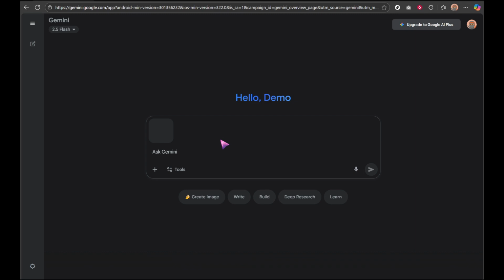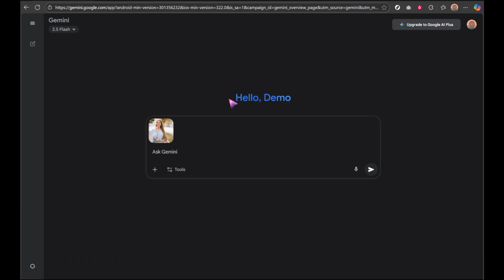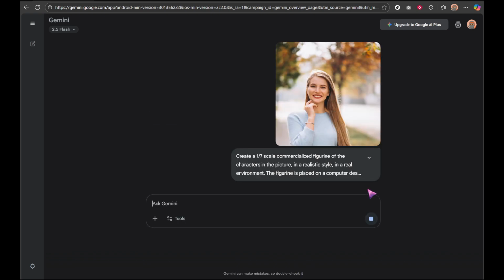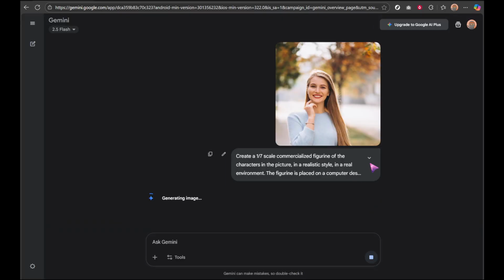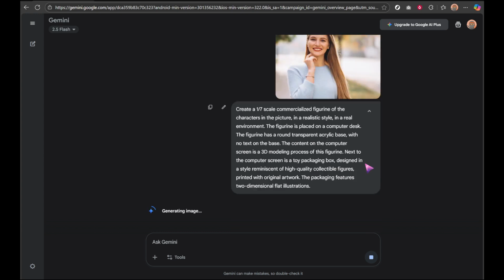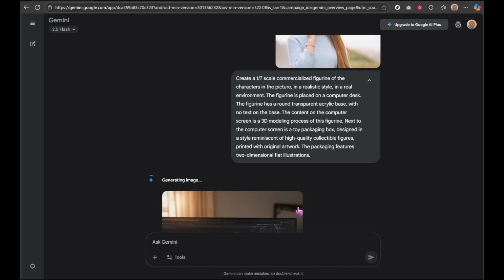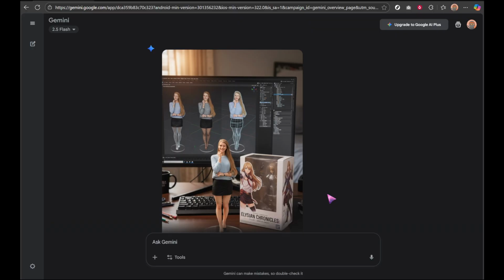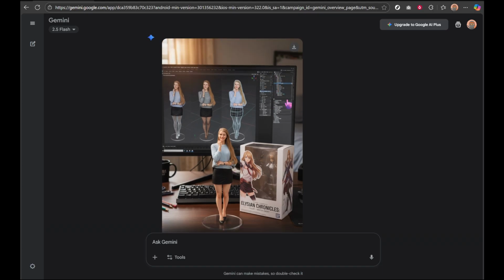How to Turn Nano Banana into 3D Model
Turn your 2D art into 3D! 🧱 This tutorial shows you how to turn Nano Banana creations into 3D models.
You’ll discover how to:

Export AI designs for 3D conversion

Use 3D-compatible tools

Render final models for use in Blender or Unreal
📌 Perfect for game and animation designers.